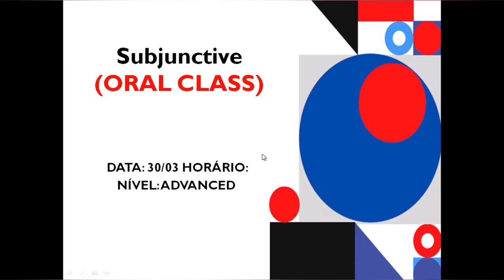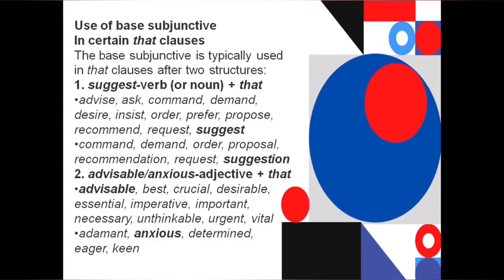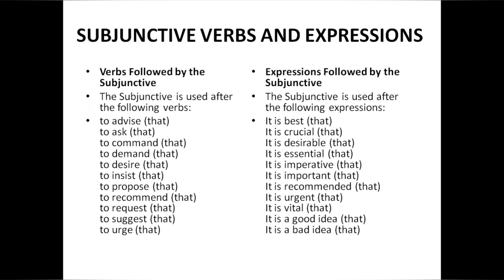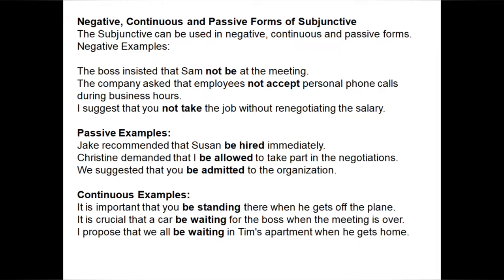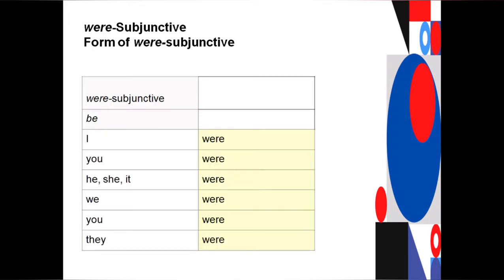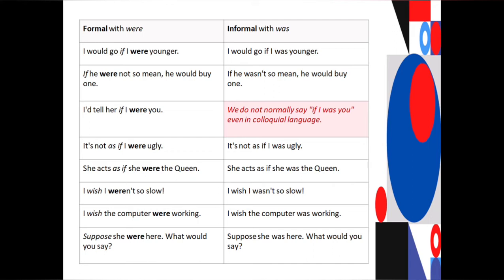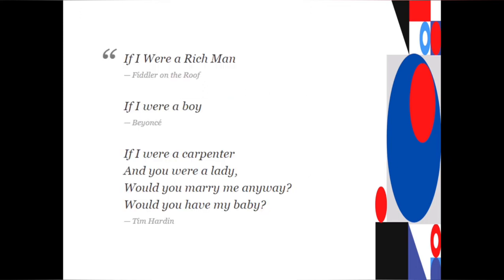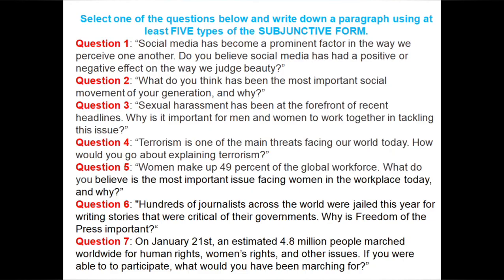Subjunctive - Aula do dia 30/03/2020 - Avançado